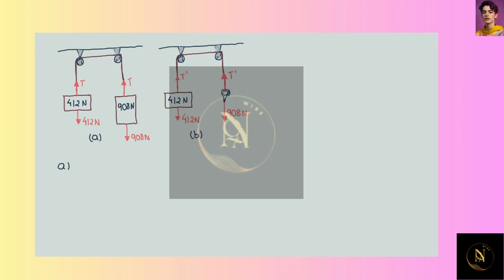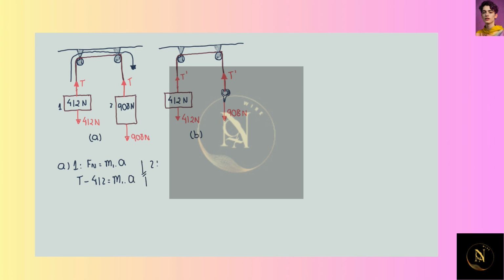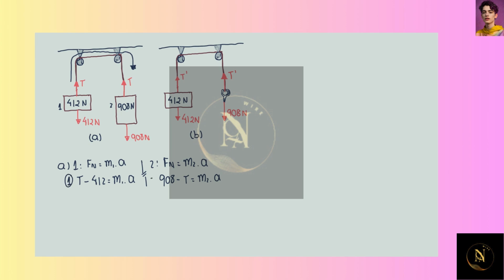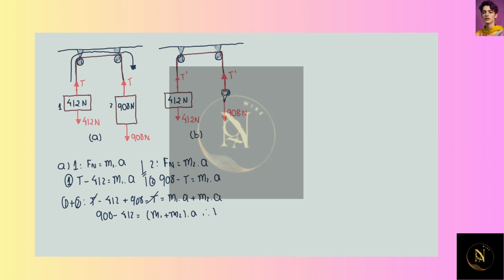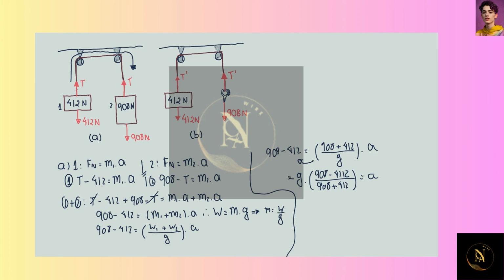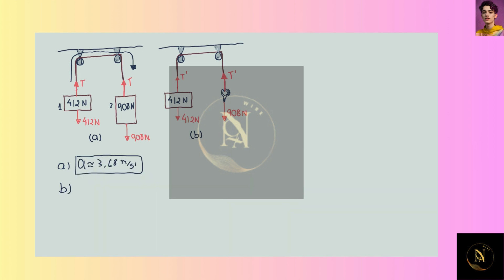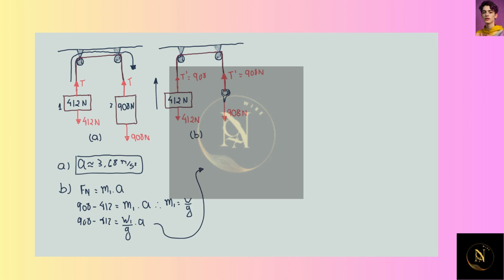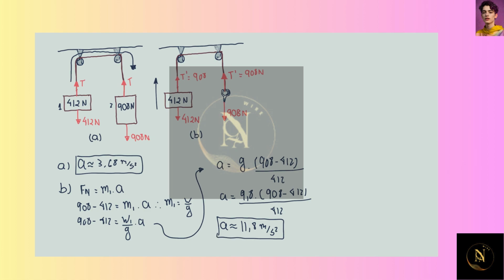As part of the drawing shows, two blocks are connected by a rope that passes over a set of pull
As part   of the drawing shows, two blocks are connected by a rope that passes over a set of pulleys. One block has a weight of 412   , and the other has a weight of 908   . The rope and the pulleys are mass-less and there is no friction. (a) What is the acceleration of the lighter block? (b) Suppose that the heavier block is removed, and a downward force of 908   is provided by someone pulling on the rope, as part   of the drawing shows. Find the acceleration of the remaining block. (c) Explain why the answers in (a) and (b) are different.